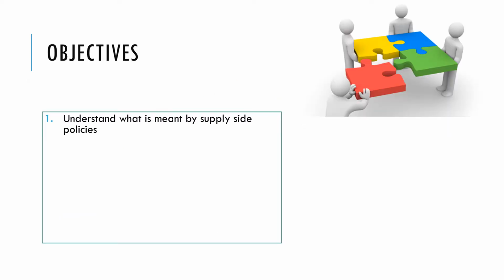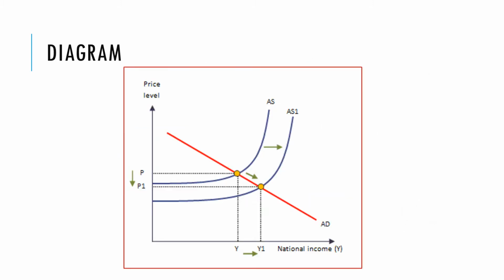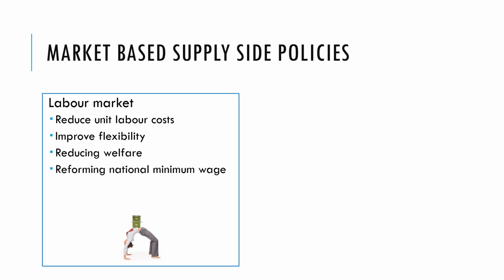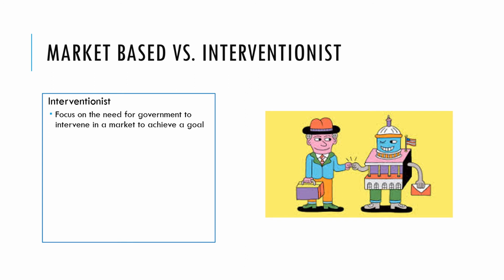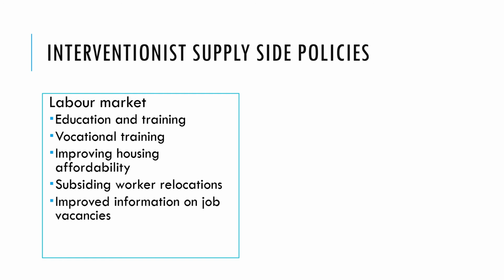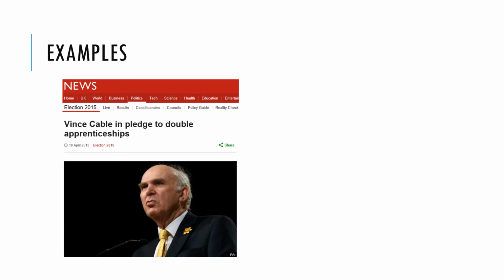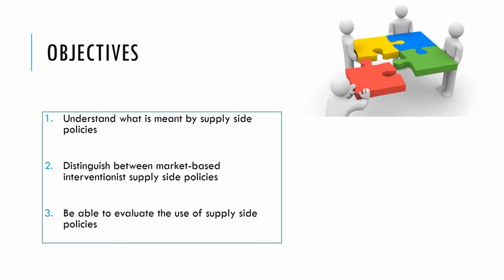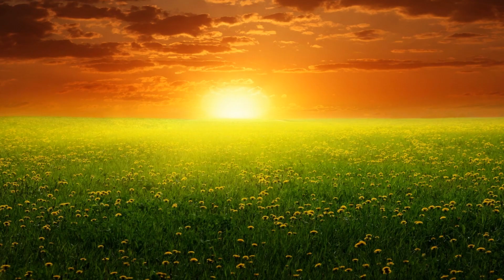29 Supply side policies REC